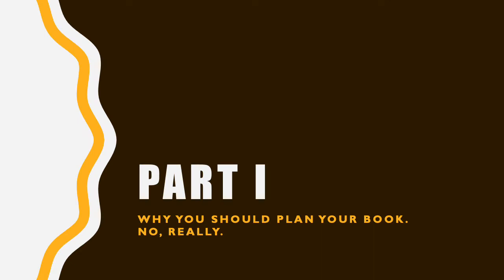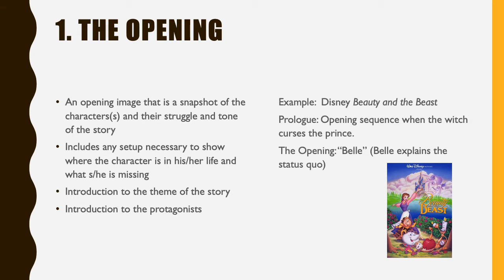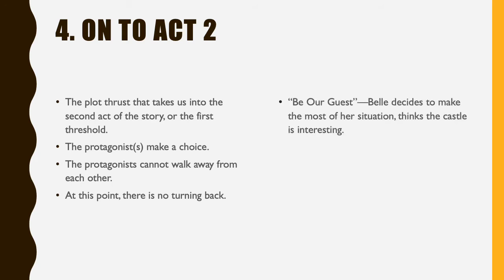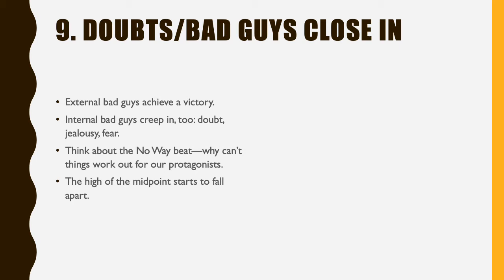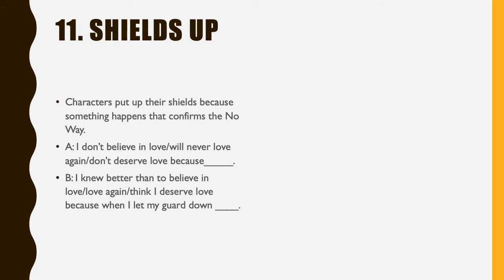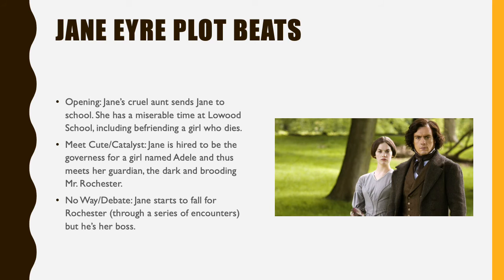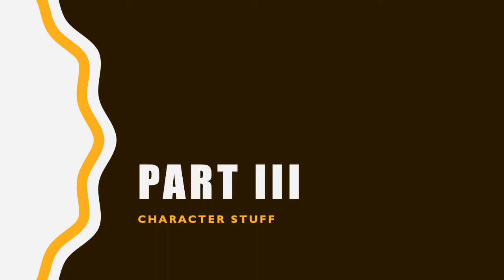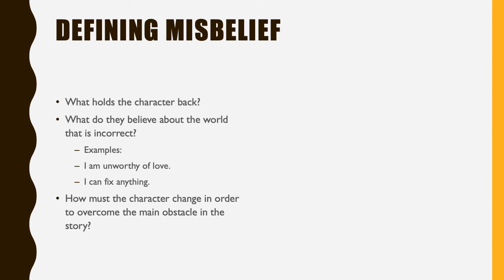Story Structure and Novel Planning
Overview of novel planning and story structure, in three parts:
I. Why you should plan your novel before writing it.

II. The plot beats, or a framework for story structure.
III. Character development.